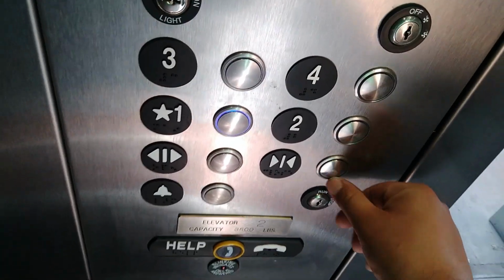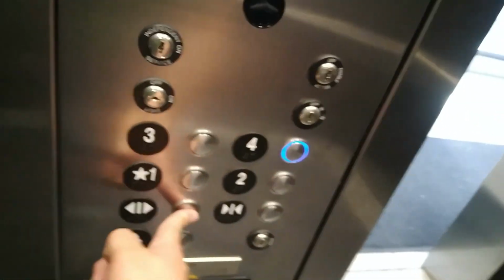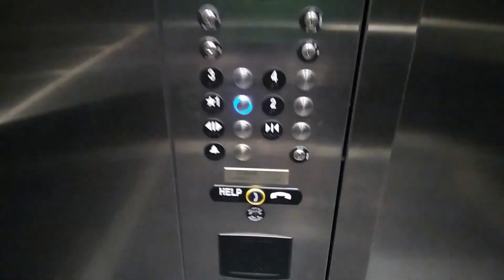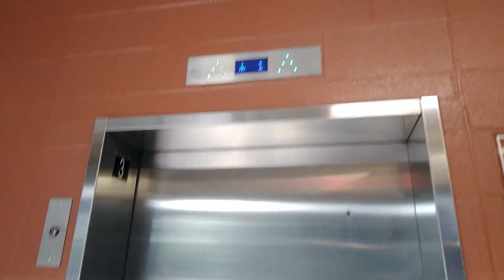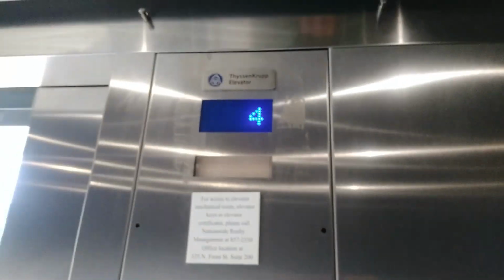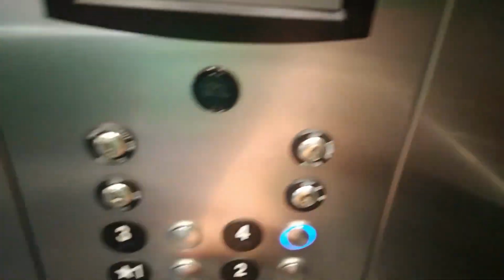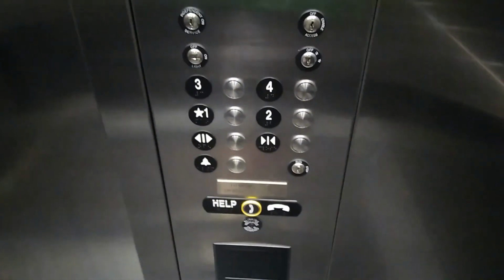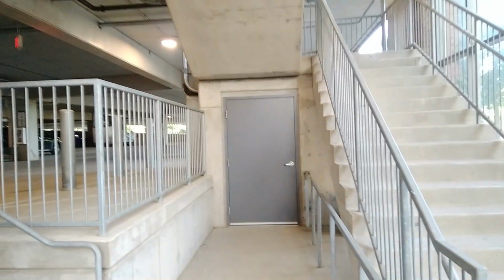ThyssenKrupp Hydraulic Elevators at G6 Garage in Grandview, OH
(Recorded 5/15/23) I filmed these elevators back in 2016. If you want to see that video, here it is

Elevator Specs:
Brand: ThyssenKrupp
Year installed: 2015
Drive type: Hydraulic
Total number of floors served: 4 (set of 2 elevators), 5 (standalone elevator)